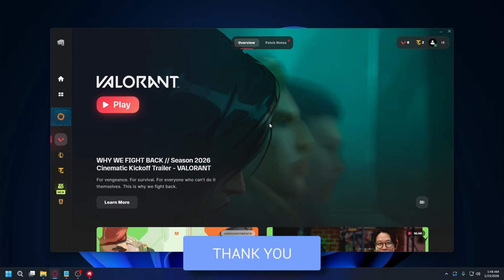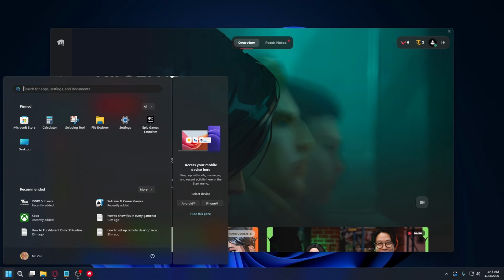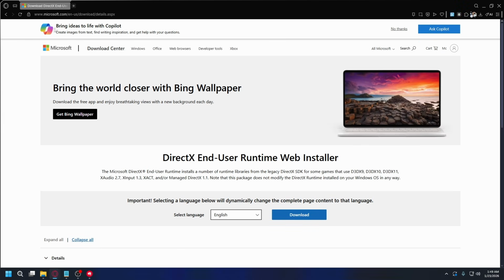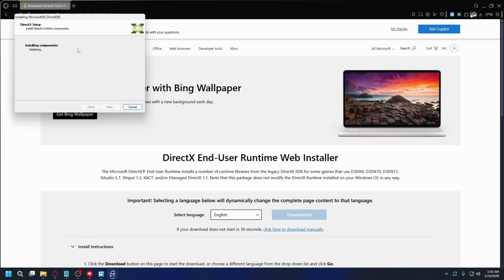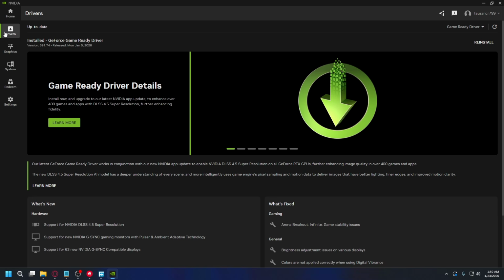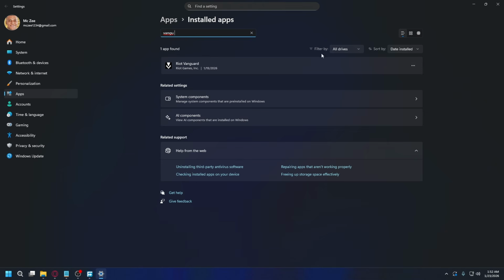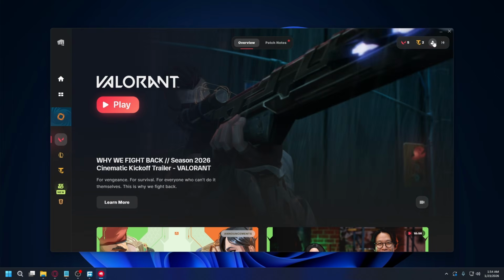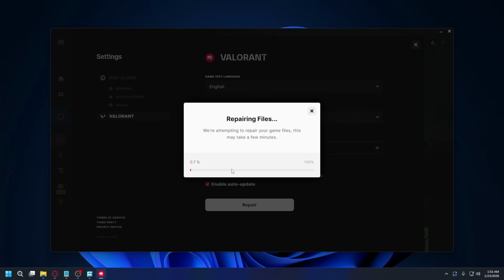How To Fix Valorant DirectX Runtime On Windows - Step By Step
Learn how to fix valorant directx runtime on windows in this video.

GuideRealm